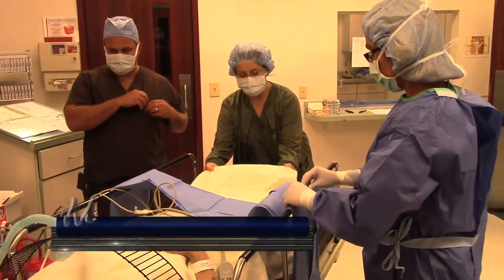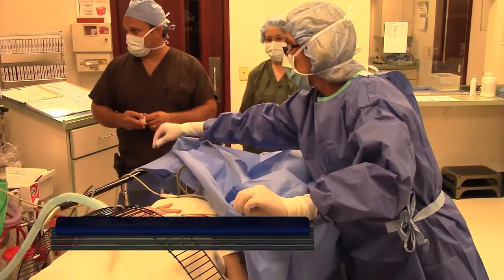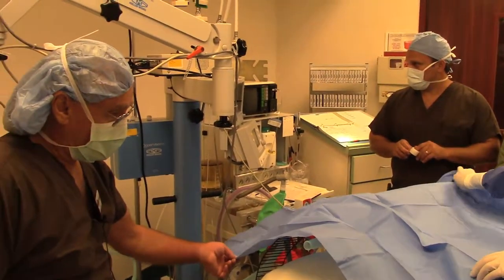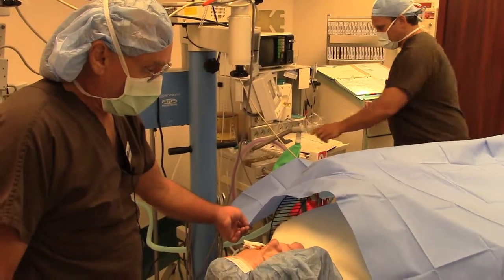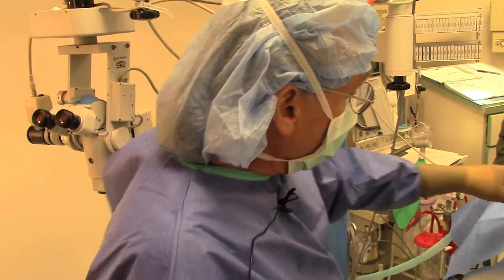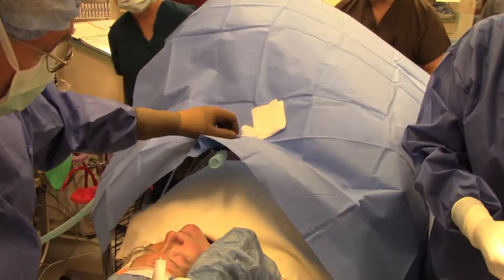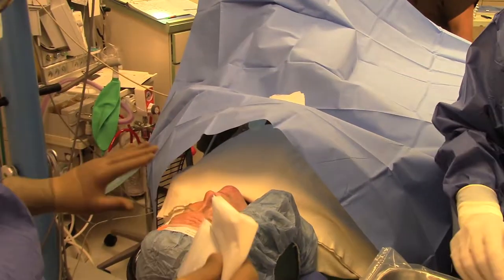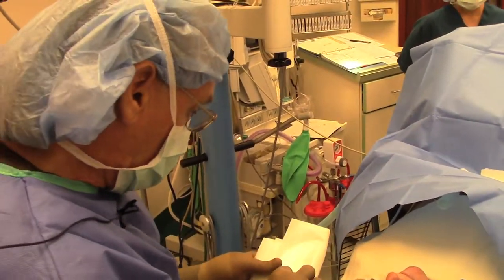Cataract Surgery Draping for Patient Comfort | Ronald Holweger, MD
Ronald Holweger, MD demonstrates a new way to drape a cataract patient with filtered and UV disinfected positive airflow beneath the drape. This drape configuration helps the patient have a more comfortable cataract surgery experience.